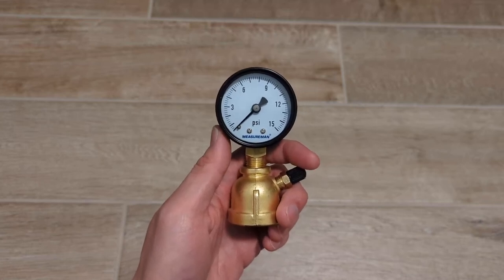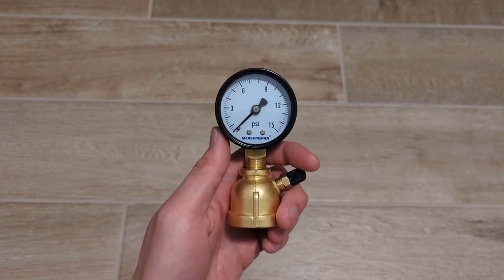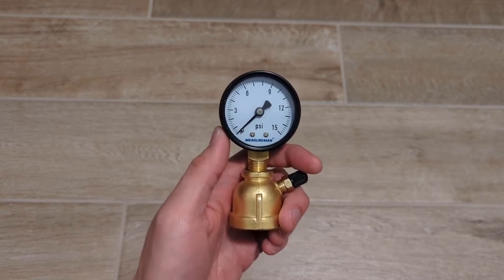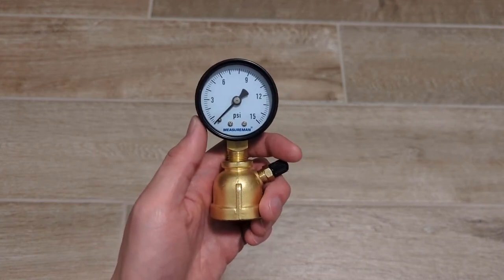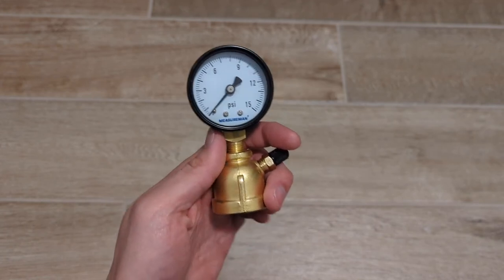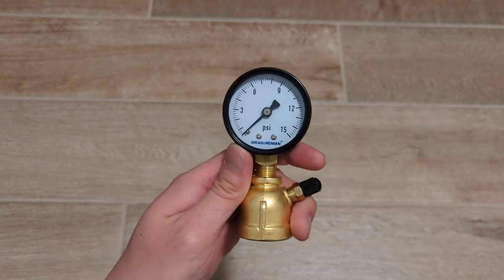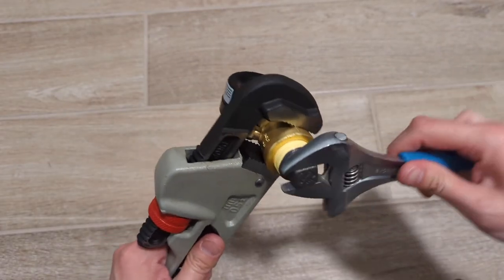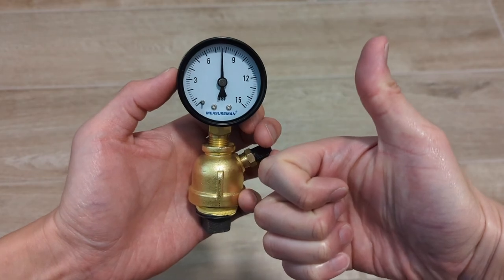QUICK TIP - Always Test Pressure Test Gauges After Buying Them!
Gas pressure test gauges are great tools to verify the lines you are working on don't have leaks. A quick tip is to test the gas pressure test gauge before using it to verify it doesn't have a leak. It can be very frustrating double checking and trying to find a non-existent leak when the problem all along was the gauge! So go test your gauges when you purchase them and have them replaced with one with a good seal if you happen to get a lemon.

Items in video:

15 PSI Gauge
3/4 inch Plug
Thread Sealant Tape

Tools:

Pipe Wrench
Adjustable Wrench